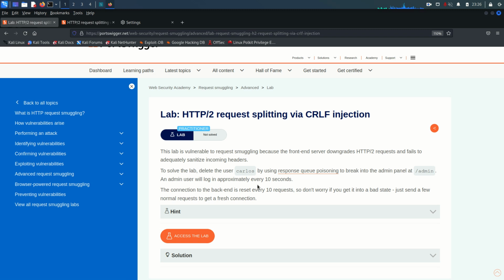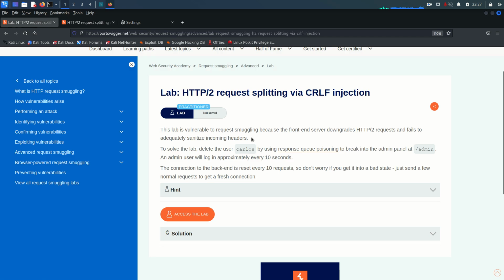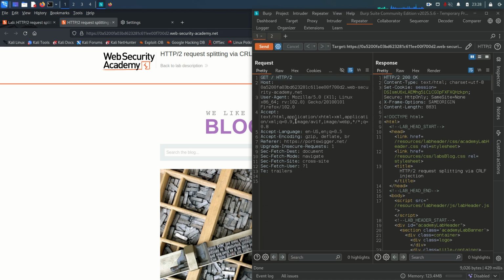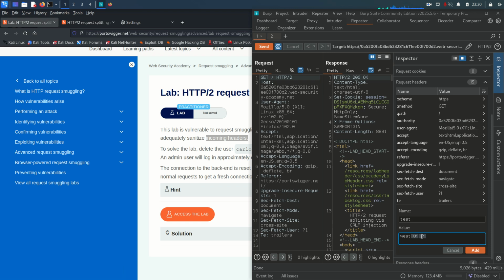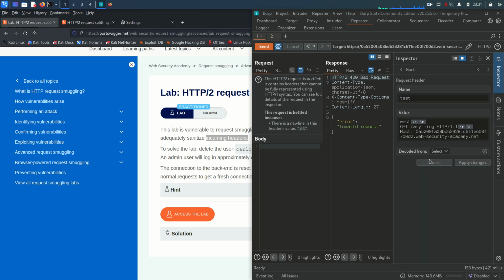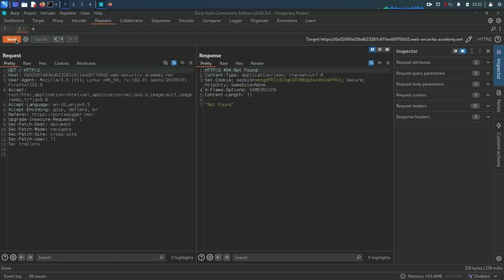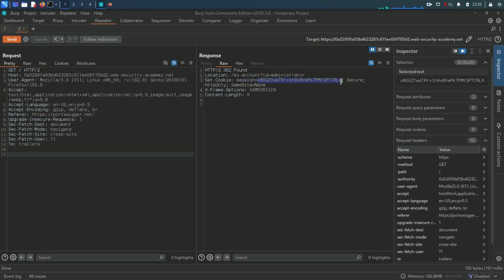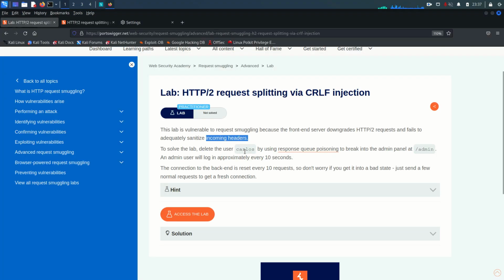HTTP/2 request splitting via CRLF injection - Lab#11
In this video, I demonstrate HTTP/2 request splitting via CRLF injection, an advanced desynchronization attack that exploits improper header sanitization when a front-end server downgrades HTTP/2 traffic to HTTP/1.1.

This lab is vulnerable because the front-end fails to correctly sanitize HTTP/2 headers before forwarding them to the back-end server. By injecting CRLF sequences, we can split requests at the protocol boundary, leading to response queue poisoning.

Using this technique, I show how to interfere with the request flow of an admin user (who logs in every 10 seconds) and gain unauthorized access to the protected /admin panel. From there, we successfully delete the user carlos.

🎯 What you’ll learn in this walkthrough:
✔️ How HTTP/2 request splitting works
✔️ CRLF injection in HTTP/2 headers
✔️ Downgrade desynchronization vulnerabilities
✔️ Response queue poisoning explained
✔️ Exploiting shared back-end connections
✔️ Bypassing admin access controls

🧪 Lab notes:
Admin logs in approximately every 10 seconds
Back-end connection resets every 10 requests
If the connection becomes unstable, simply send a few normal requests to re-sync

This lab highlights how modern HTTP/2 implementations can introduce serious security risks when protocol handling is inconsistent between front-end and back-end systems.

If you’re learning advanced HTTP request smuggling, HTTP/2 exploitation, or preparing for real-world bug bounty hunting, this is a must-watch.